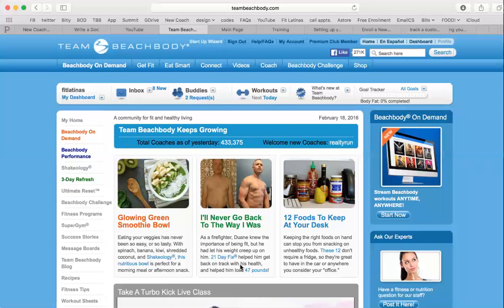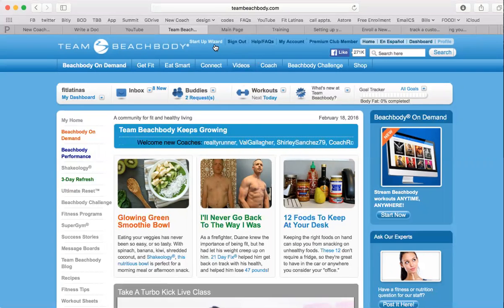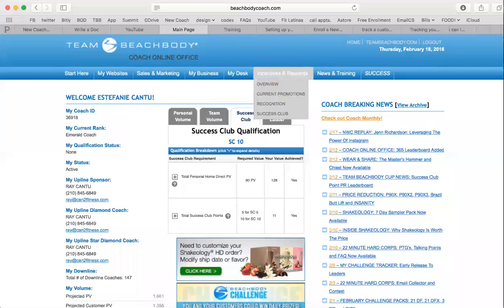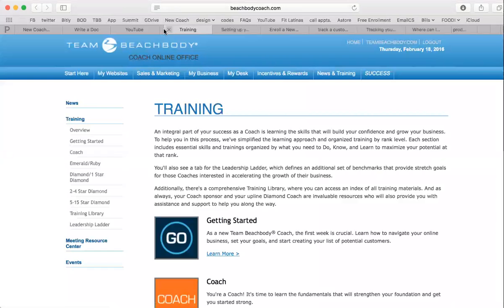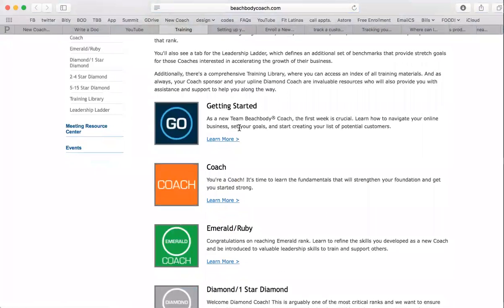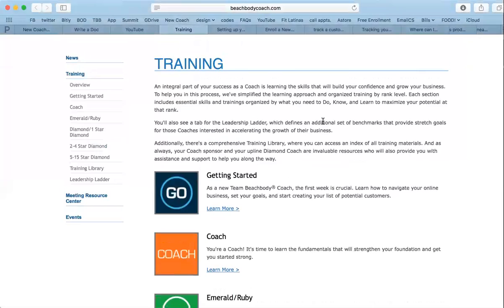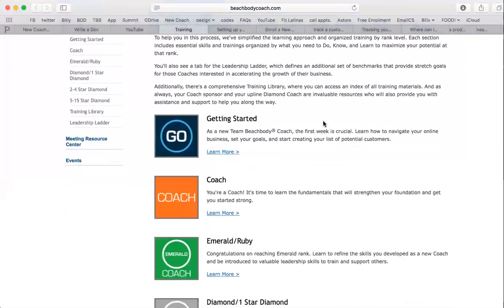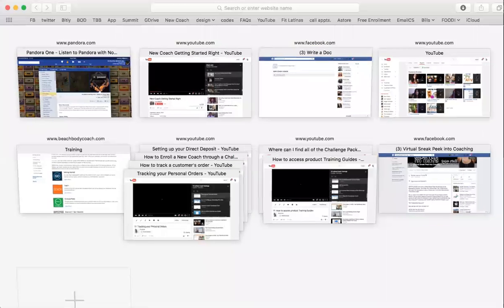How to Access New Coach Training